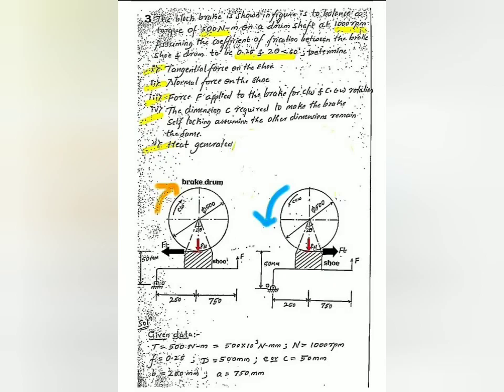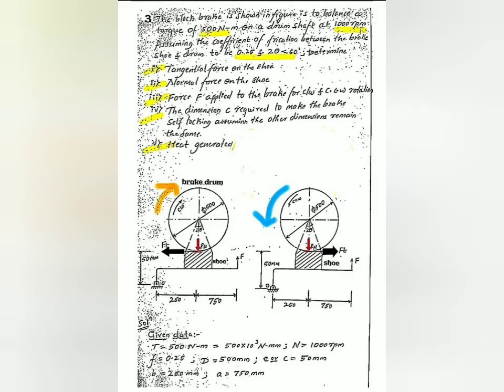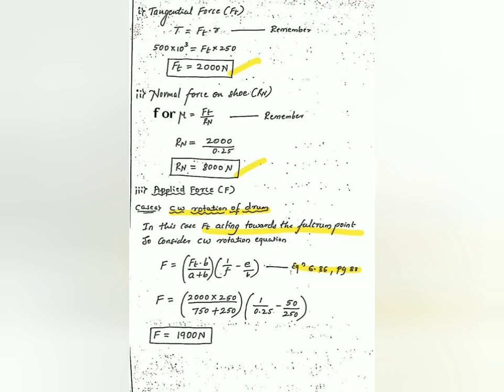JCE ME DME-II 17ME64 SHOE/BLOCK BRAKE NUMERICAL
SHOE BLOCK BRAKE NUMERICAL SOLUTION